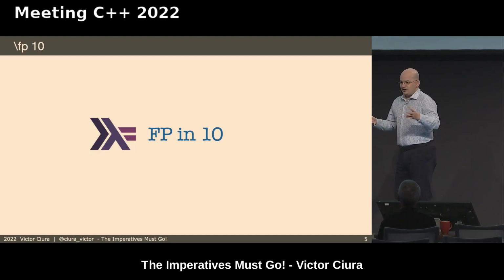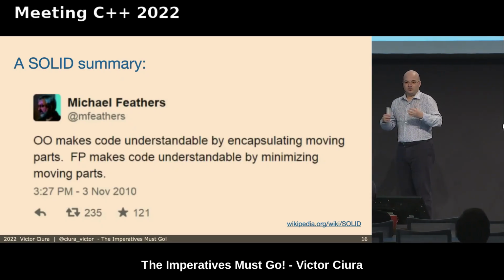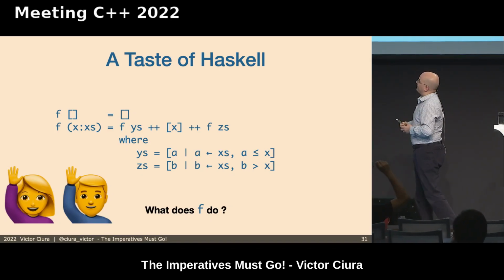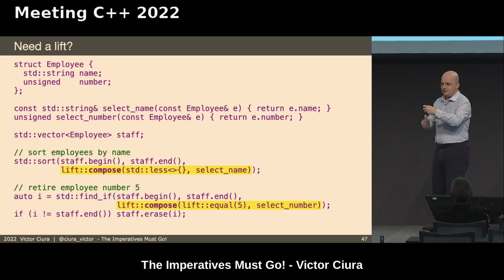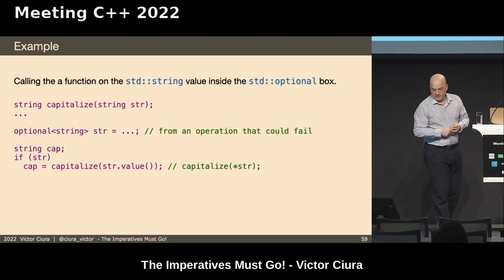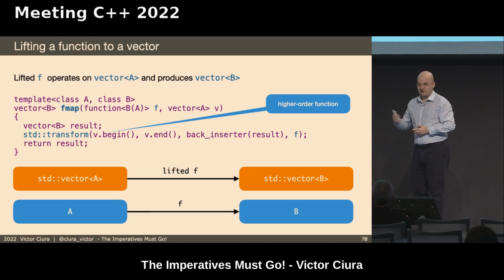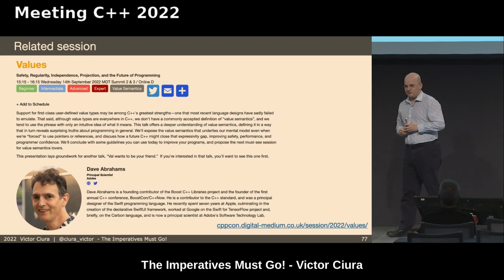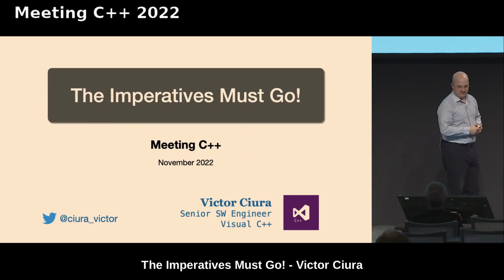The Imperatives Must Go! - Victor Ciura - Meeting C++ 2022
Can a language whose official motto is “Avoid Success at All Costs” teach us new tricks in modern C++ ?

   If Haskell is so great, why hasn't it taken over the world? My claim is that it has. But not as a Roman legion loudly marching in a new territory, rather as distributed Trojan horses popping in at the gates, masquerading as modern features or novel ideas in today’s mainstream languages. Functional Programming ideas that have been around for over 40 years will be rediscovered to solve our current software complexity problems.

   Indeed, modern C++ has become more functional. From mundane concepts like lambdas & closures, std::function, values types and constants, to composability of STL algorithms, lazy ranges, folding, mapping or even higher-order functions in STL. Did I mention Rust yet?

   In this session we’ll analyze a bunch of FP techniques in C++ and see how they help make our code shorter, clearer and faster, by embracing a declarative vs. an imperative style. We’ll visit the functional parts of current STL, use algebraic data types (ADT) and learn about the new FP stuff coming in the next C++ standard, like ranges or monadic extensions to std::future, std::optional and std::expected. Brace yourselves for a bumpy ride including composition, lifting, currying, partial application, pure functions, maybe even pattern matching and lazy evaluation.